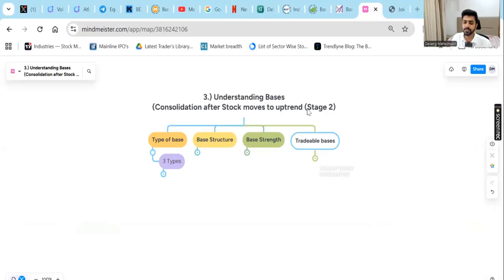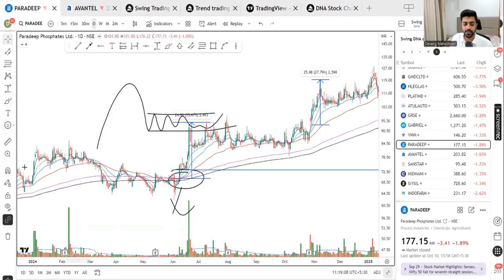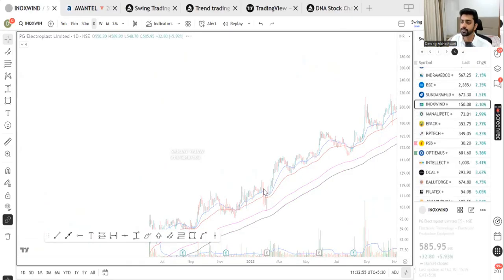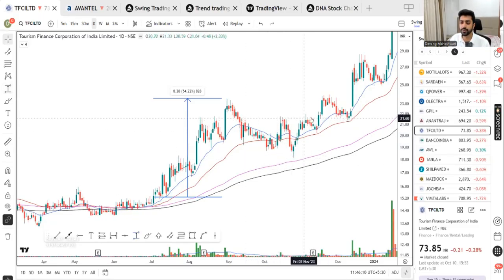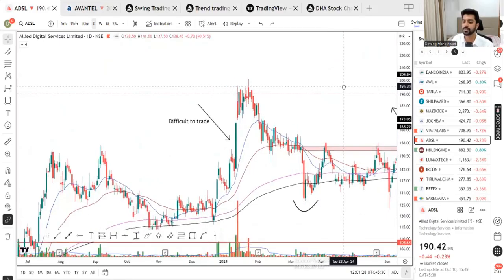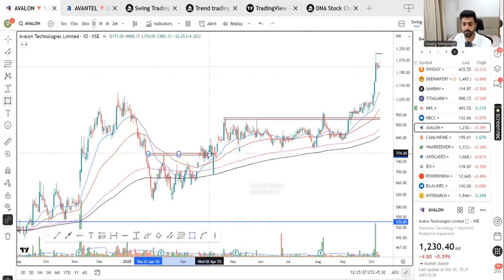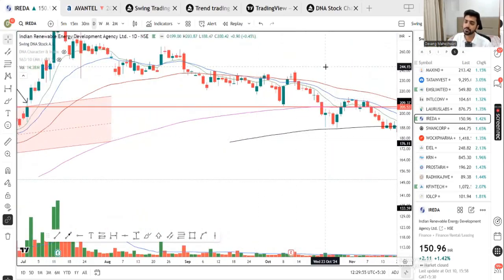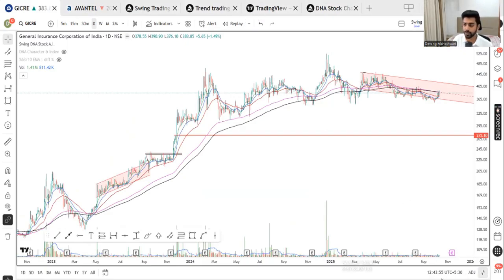Understanding Bases and types3